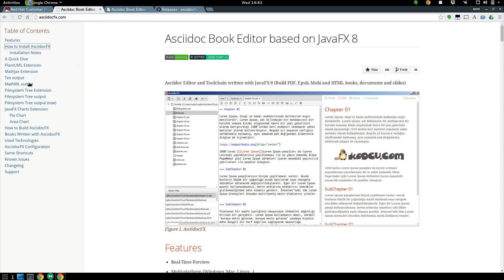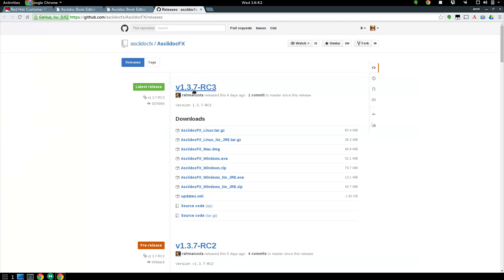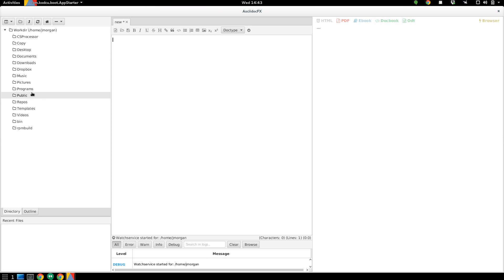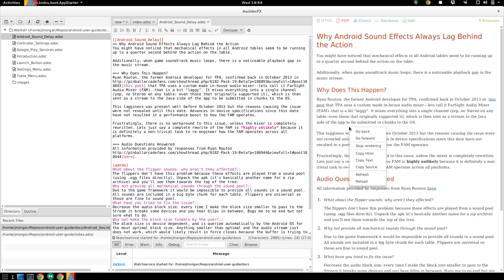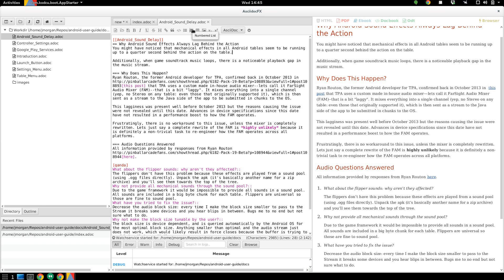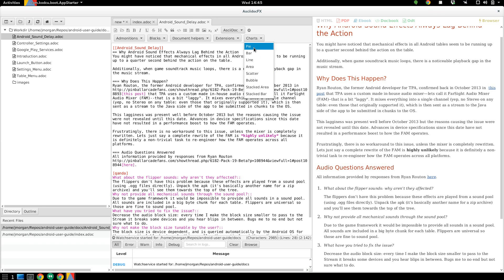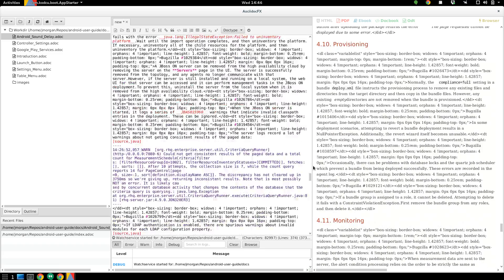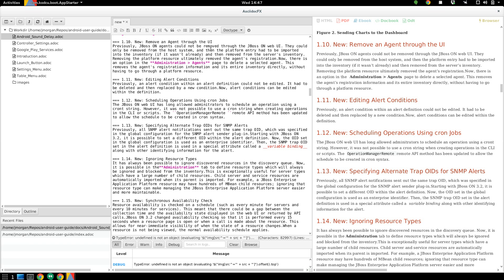AsciidocFX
Here's a quick overview of AsciidocFX, and how it differs from Atom. You'll see how this app converts a HTML page to AsciiDoc on the fly: pretty cool.